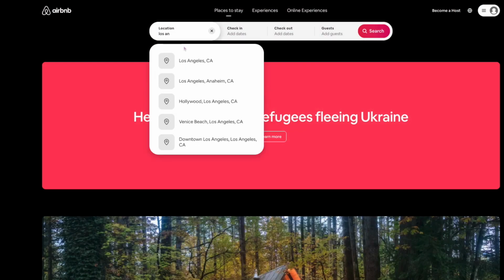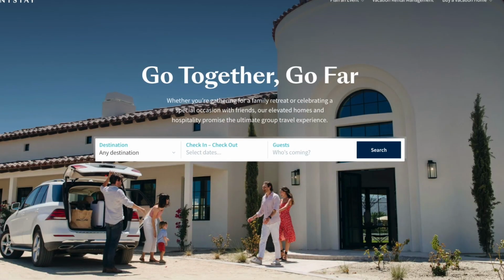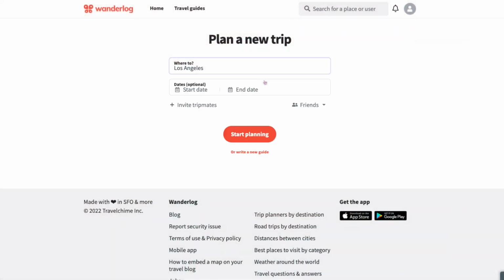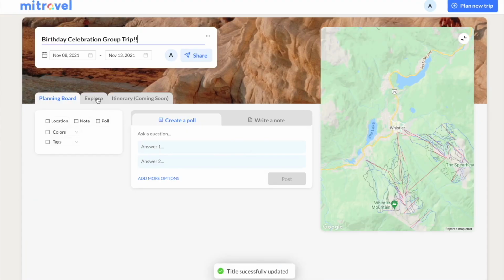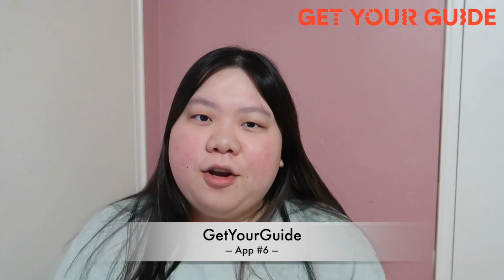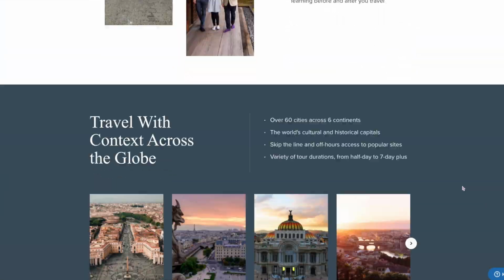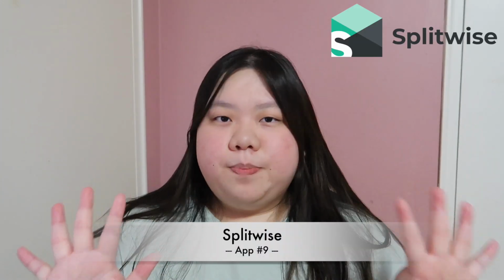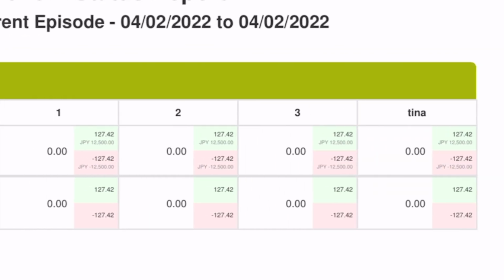Top 10 Best Travel Apps to Use for Groups 2022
Today, I am sharing 10 of my favourite group travel planning websites and applications. These are a vast array of websites and applications that can help you construct a visually appealing and well-organized process that will make the planning and budgeting process ten times smoother.

[ Timestamps: ]
00:00 Introduction
01:10 App #1 - Airbnb
02:20 App #2 - AvantStay
02:56 App #3 - Pebblar
03:39 App #4 - Wanderlog
04:12 App #5 - MiTravel
06:14 App #6 - GetYourGuide
07:08 App #7 - Context Travel
07:45 App #8 - Tripline
08:12 App #9 - Splitwise
09:16 App #10 - Splittr
10:20 Conclusion

MiTravel provides travellers a central space to discuss, collect information and plan altogether. It captures where everyone wants to go, what to do, eat and see.

Let's reimagine group travel planning together! 🥳